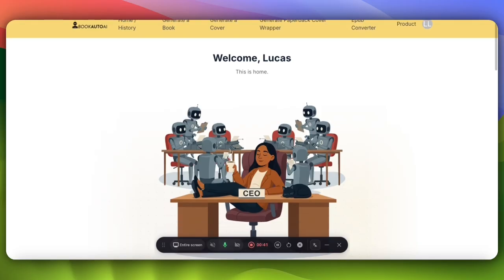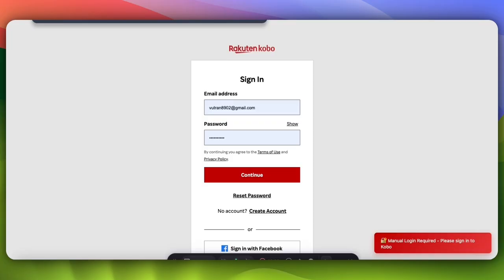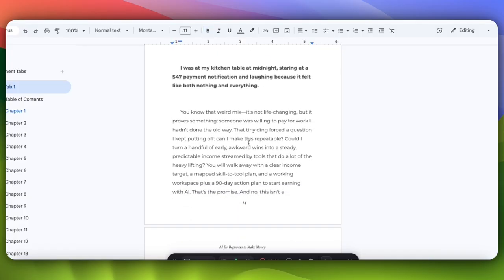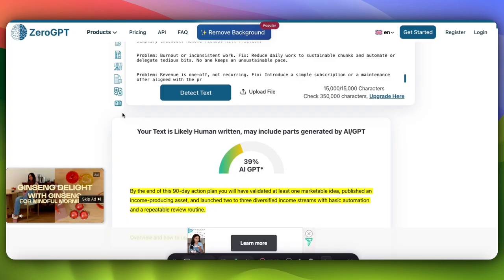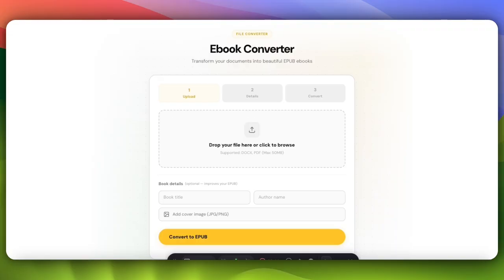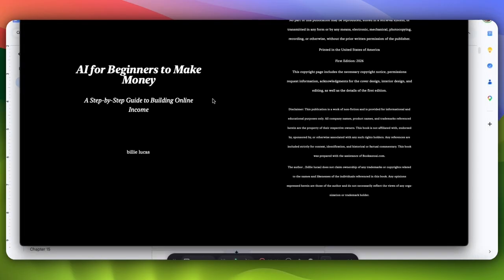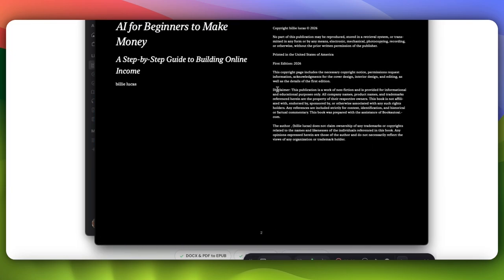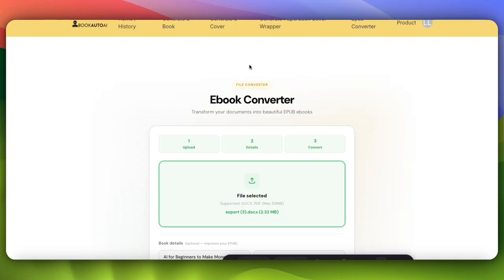How to Convert DOCX to EPUB for Free in 2026 — Easy Self-Publishing Tutorial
Learn how to convert DOCX to EPUB for free in this step-by-step tutorial for authors, self-publishers, and ebook creators.

If you have a Word document and want to turn it into a professional EPUB file, this video shows you the easiest free way to do it without paying for expensive formatting software.

In this tutorial, I’ll show you:

✅ How to convert a DOCX file into EPUB
✅ Free tools you can use for ebook conversion
✅ How to prepare your Word document before converting
✅ Common formatting mistakes to avoid
✅ How to use your EPUB for self-publishing platforms
✅ What to check before uploading your ebook

This is perfect if you are publishing ebooks on platforms like Amazon KDP, Apple Books, Draft2Digital, Kobo, Google Play Books, IngramSpark, or other ebook marketplaces.

Most new authors think creating an EPUB is complicated, but once your DOCX file is structured correctly, the process becomes much easier. This video will help you save time, avoid formatting errors, and create a cleaner ebook file for your publishing workflow.

For serious publishers, the goal is not just converting one file. The goal is building a repeatable publishing system that saves time and helps you publish faster. That matches the BookAutoAI positioning around replacing manual publishing workflows with faster systems, not just “another tool.”

Watch until the end so you know exactly what to check before using your EPUB file for publishing.

CTA Section

Want to create books faster without doing everything manually?

Use BookAutoAI to speed up your publishing workflow, create books, format content, and build a scalable publishing system.